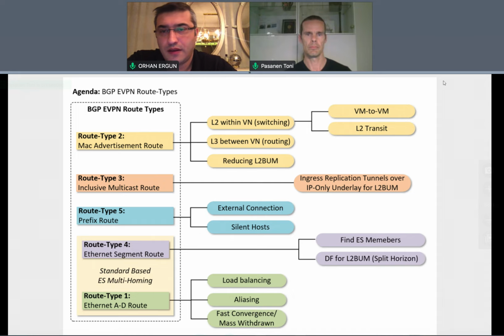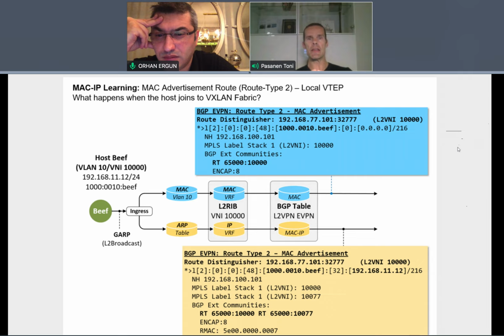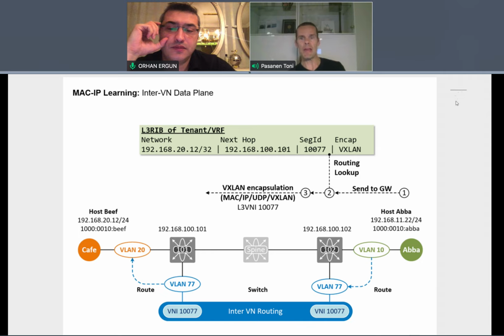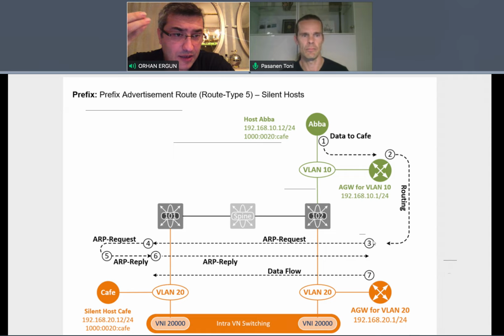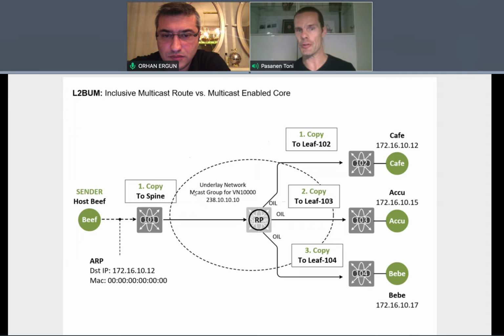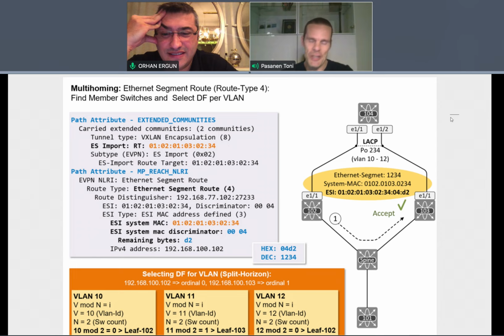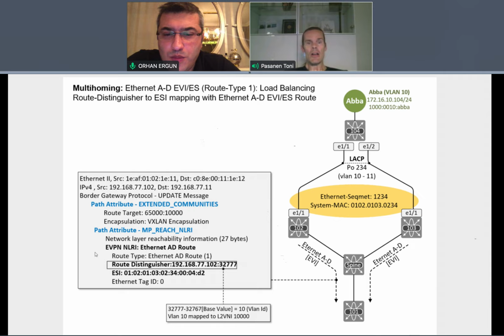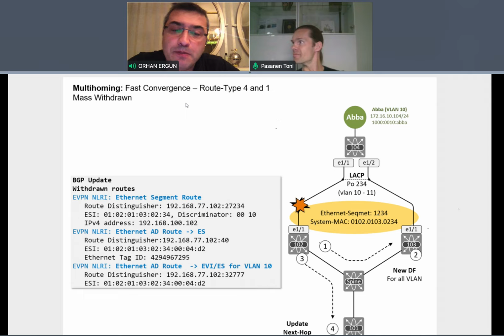EVPN Deep Dive - All EVPN Route Types explained by Orhan Ergun and Toni Pasanen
This video is the part of Orhan Ergun's EVPN - VXLAN Zero to Hero Training with Toni Pasanen.

EVPN  Deep Dive Video. In this video, Orhan Ergun is discussing EVPN Route Types with Toni Pasanen in great detail. EVPN VXLAN, EVPN ESI Multihoming, DF Election, Split Horizon, Symmetric IRB, and Asymmetric IRB concepts are discussed, design and deployment practices are shared.

EVPN- You have to know it as a network engineer as it is used in many places in the networks and used by many different business types. I recommend everyone, not only watching this video once but should be checked it every couple of months.

// Orhan's Social //